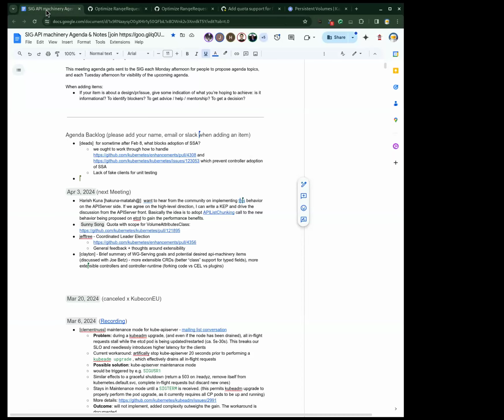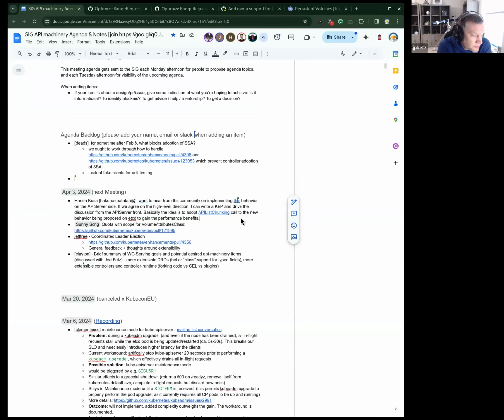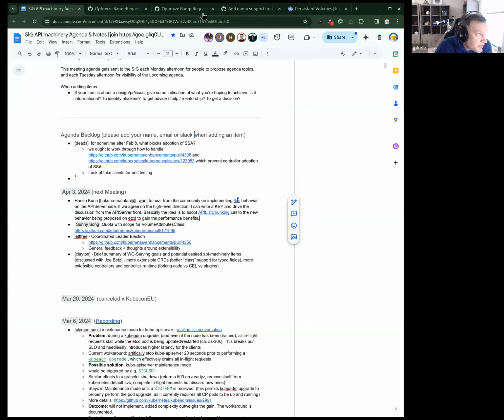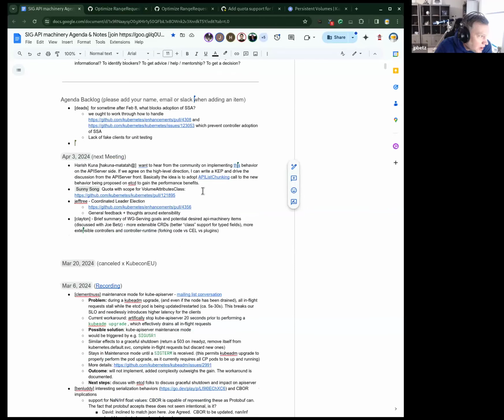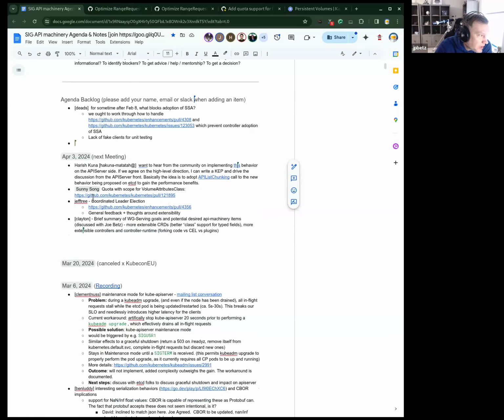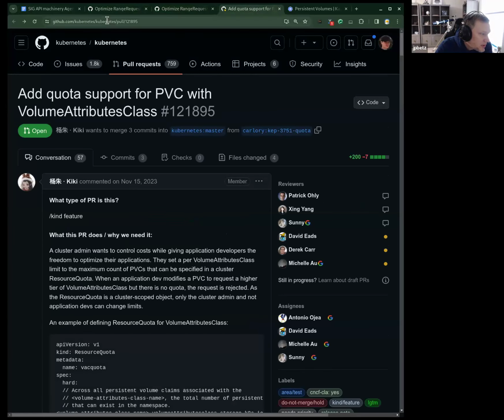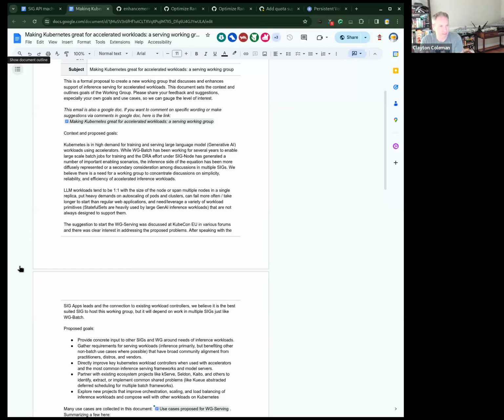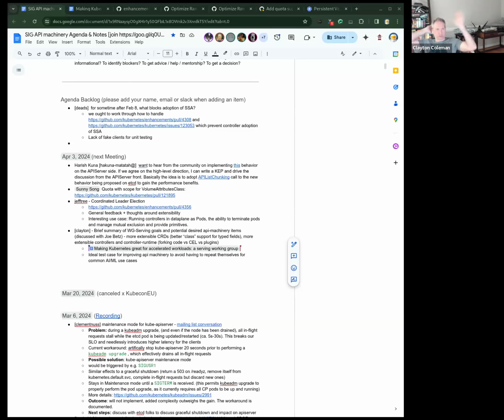Kubernetes SIG API Machinery 20240403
- Harish Kuna [hakuna-matatah@]  want to hear from the community on implementing this behavior on the APIServer side. If we agree on the high-level direction, I can write a KEP and drive the discussion from the APIServer front. Basically the idea is to adopt APIListChunking call to the new behavior being proposed on etcd to gain the performance benefits.
- jefftree - Coordinated Leader Election
General feedback + thoughts around extensibility
Interesting use case: Running controllers in dataplane as Pods. Here, the ability to terminate pods to help ensure mutual exclusion is worth talking about further. [clayton]
- [clayton] - Brief summary of WG-Serving goals and potential desired api-machinery items (discussed with Joe Betz) - more extensible CRDs (better “class” support for typed fields), more extensible controllers and controller-runtime (forking code vs CEL vs plugins)
Making Kubernetes great for accelerated workloads: a serving working group
Ideal test case for improving api machinery to avoid having to repeat themselves for common AI/ML use cases